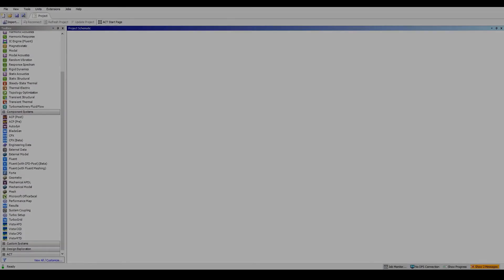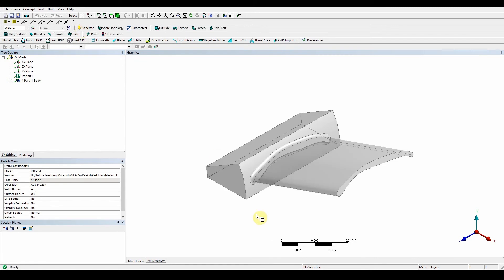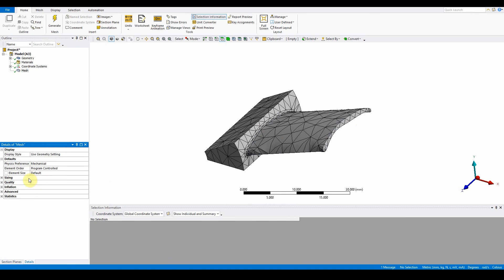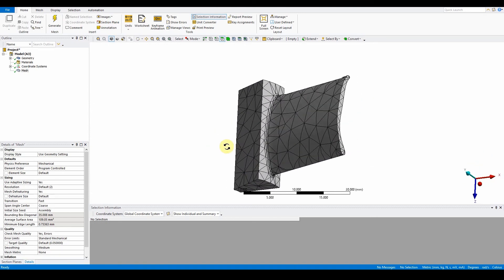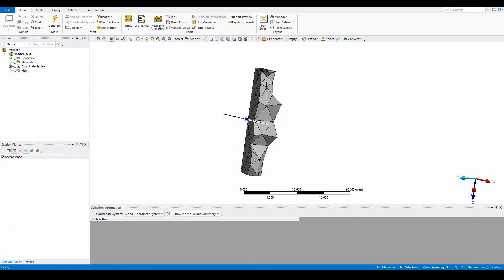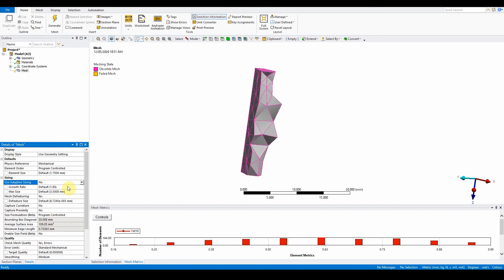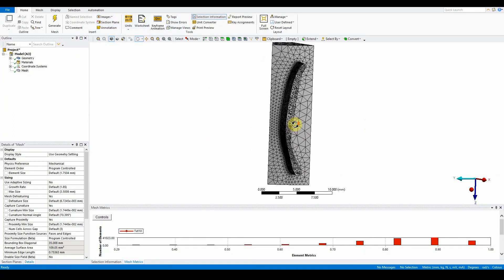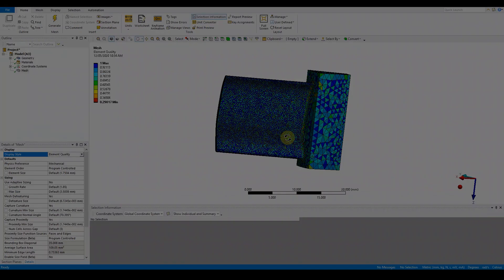ANSYS Meshing Workshop 1.2 FEA Meshing Basics